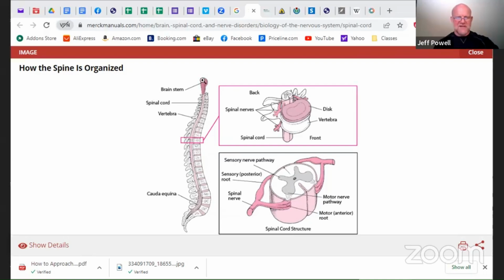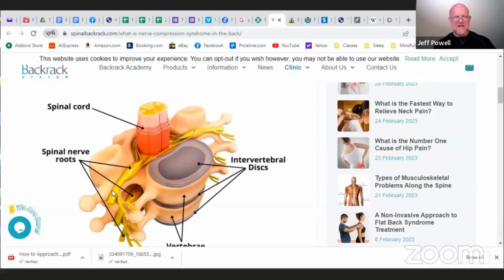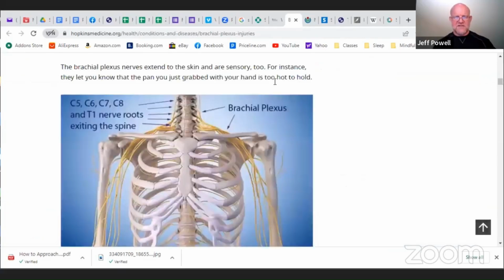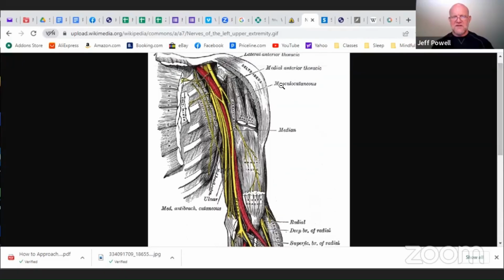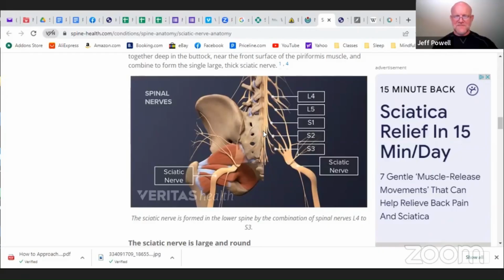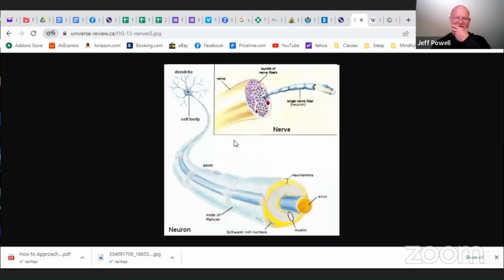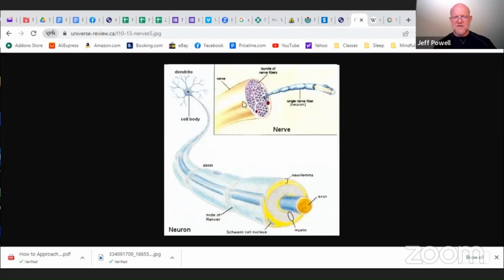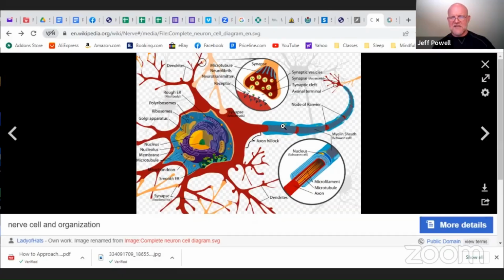Nerve Pain Explained: Why It Happens and How Recovery Really Works